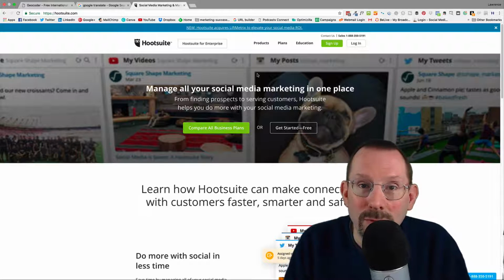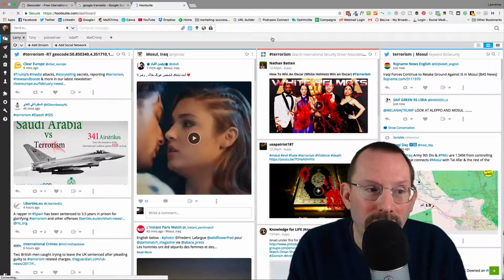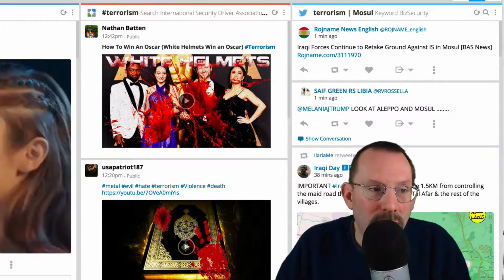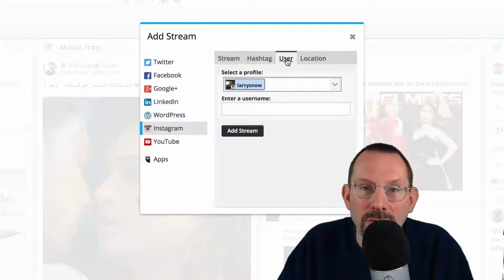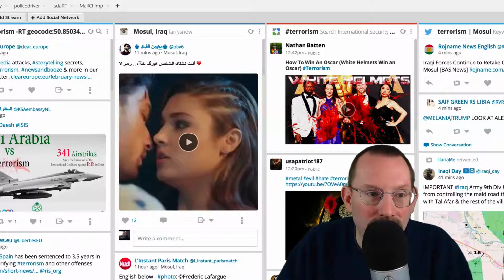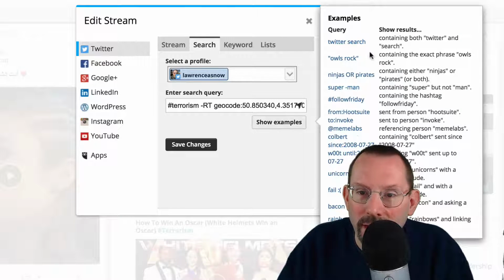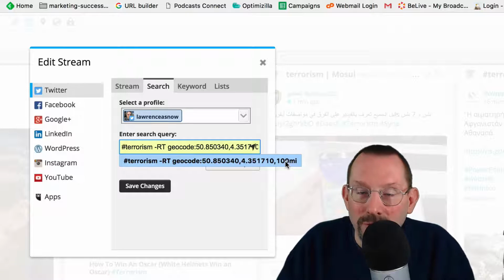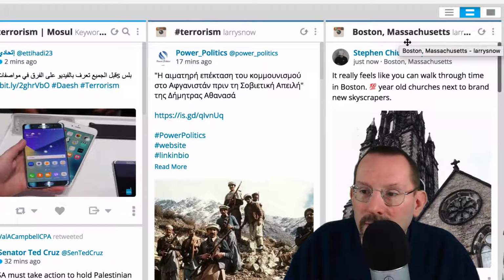The Best Social Media Monitoring Tool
In our continuing Social Media Monitoring and SOCMINT/OSINT video series, I do a quick demonstration and review of HootSuite. It is what I consider the best social media monitoring tool. So far, what we have looked at are social media monitoring tools in their respective platforms - for example Twitter Advanced Search. HootSuite brings all those platforms together in a easy to view Dashboard to review several platform streams at once.